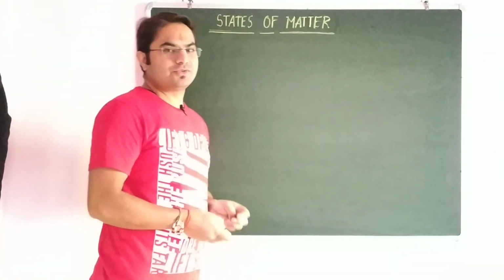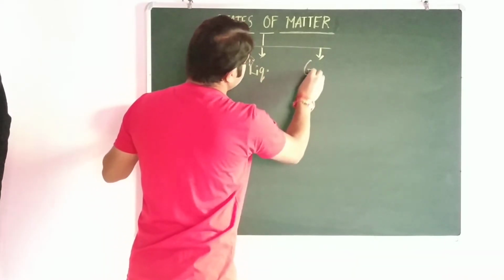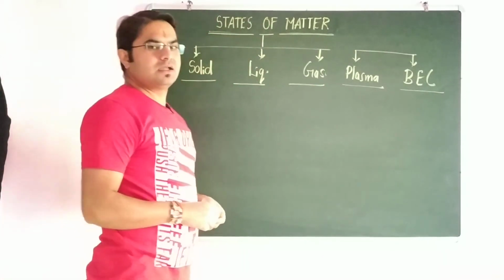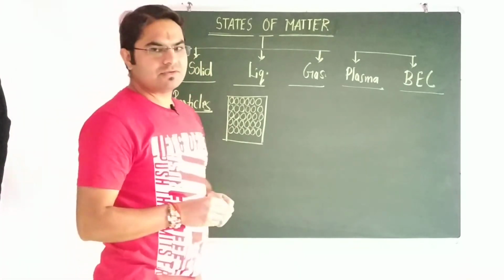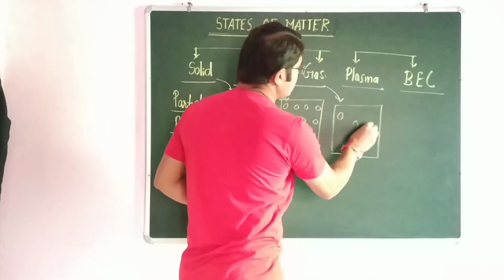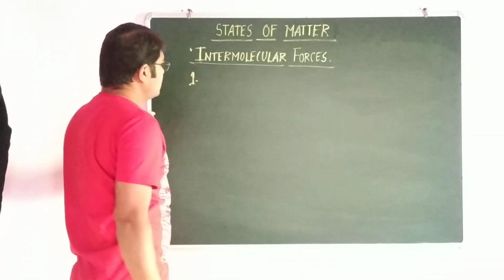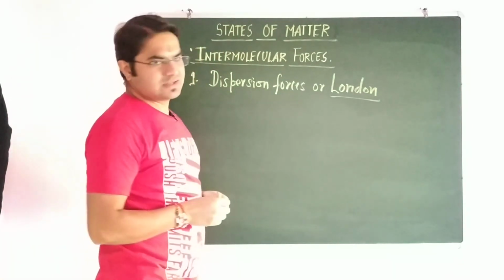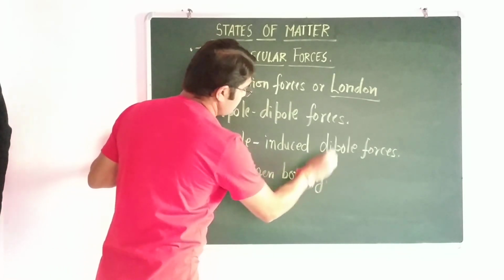States of Matter (Introduction) || Class 11th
Particle behaviour & intermolecular forces